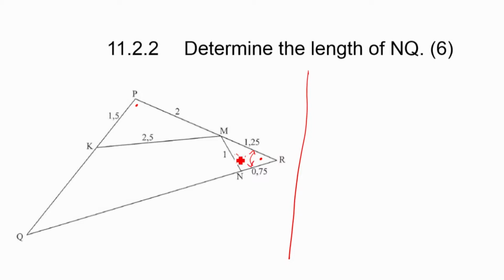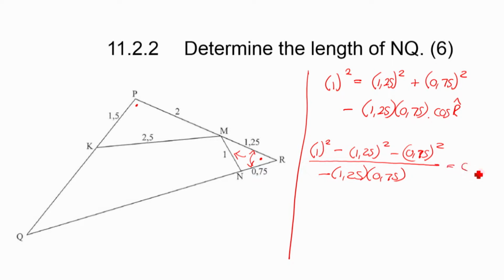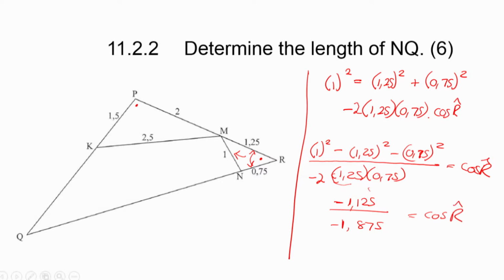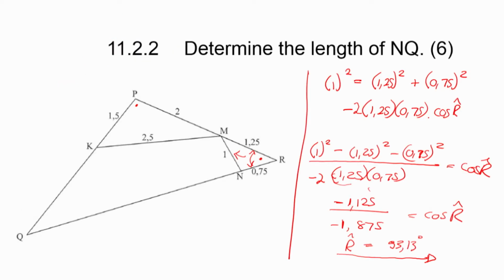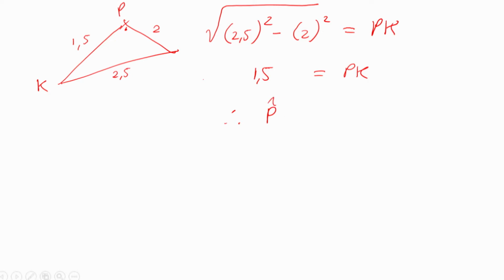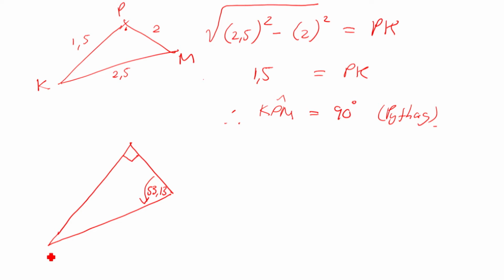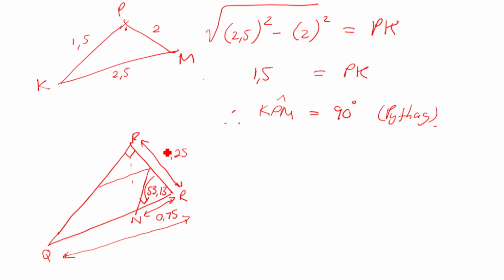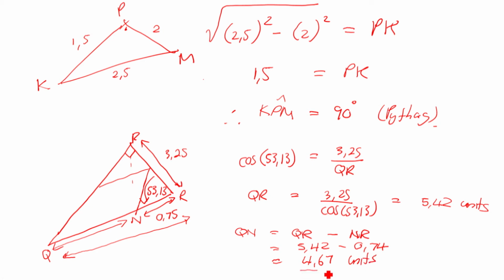MA P2 2015 QUESTION 11 2 2